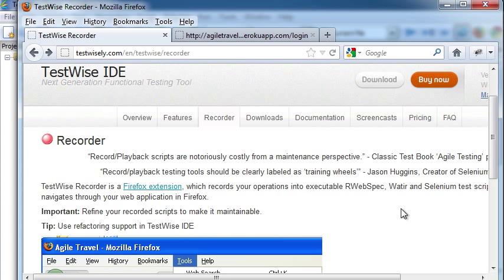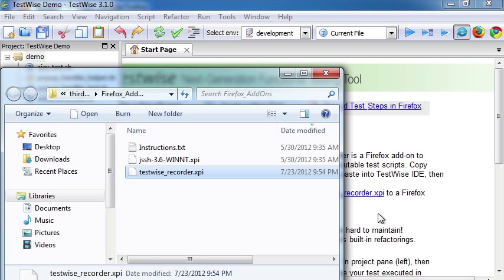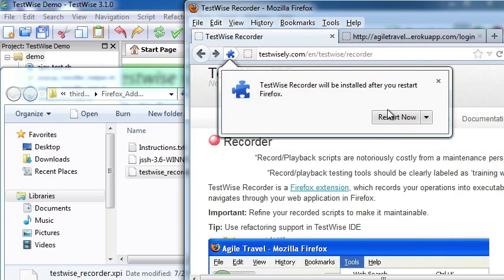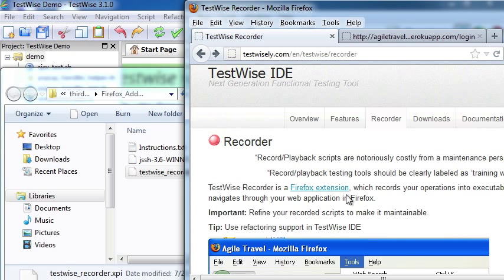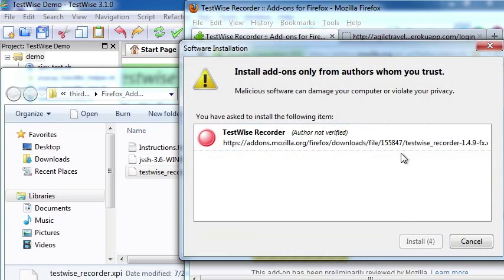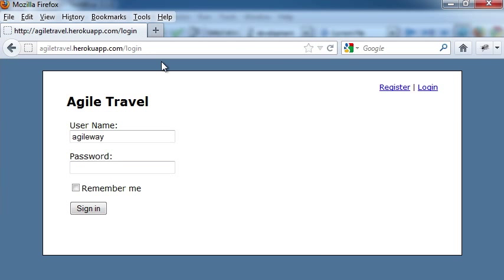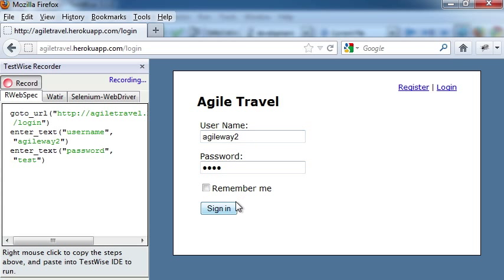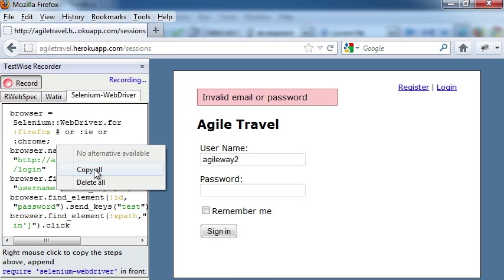TestWise Recorder: Install and Use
TestWise Recorder is a Firefox extension, which records your operations into executable RWebSpec, Watir and Selenium test scripts while you navigates through your web application in Firefox.